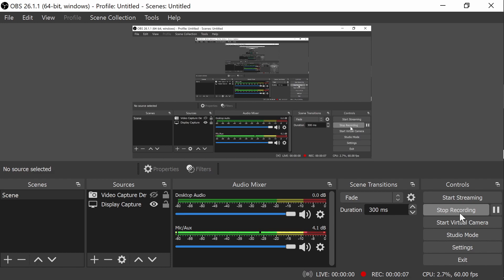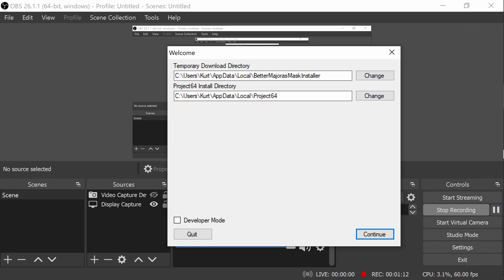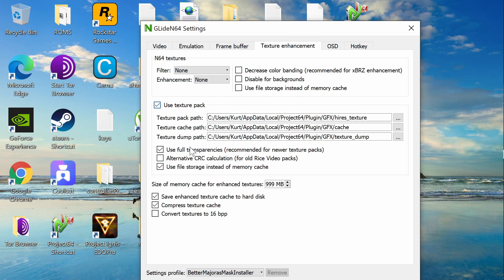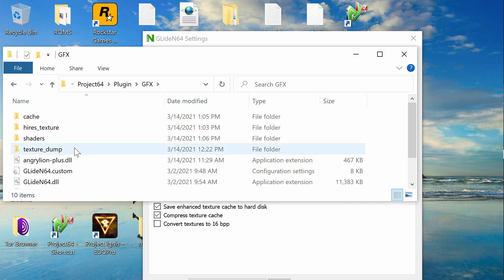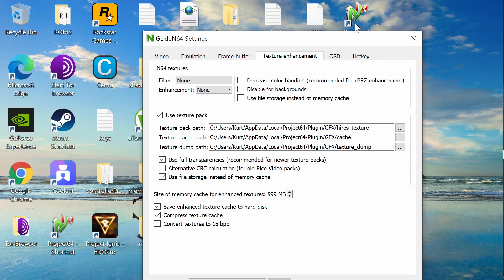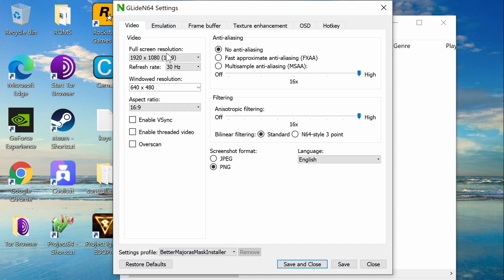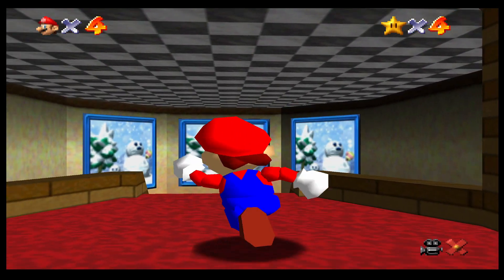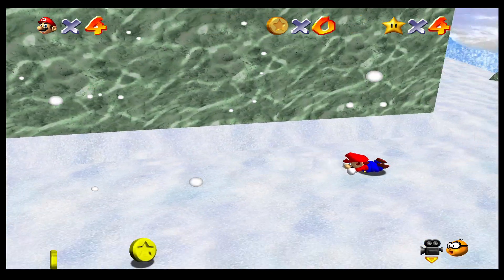How to INSTALL TEXTURE PACKS in PROJECT 64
It took me literal hours to figure out the fastest and easiest way for most people to do this. I stumbled upon these links, so now hopefully this is far more helpful than other videos I've seen on the topic.